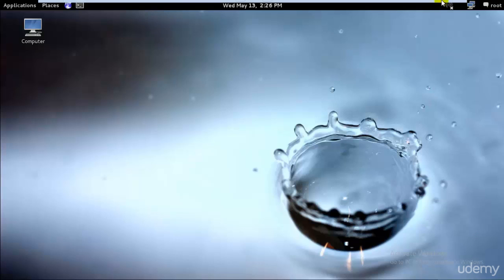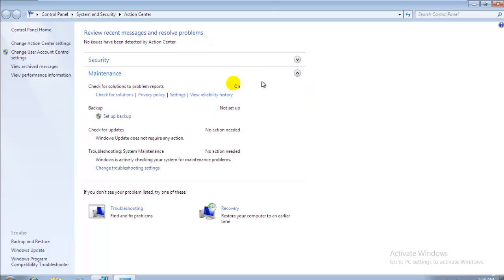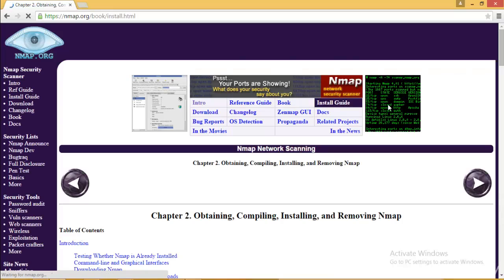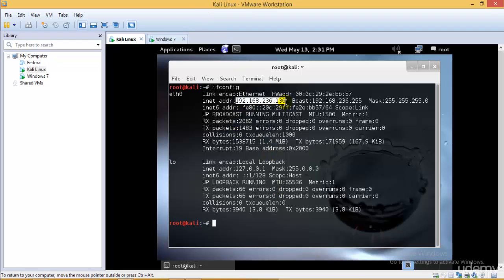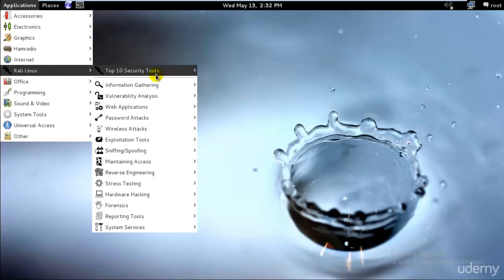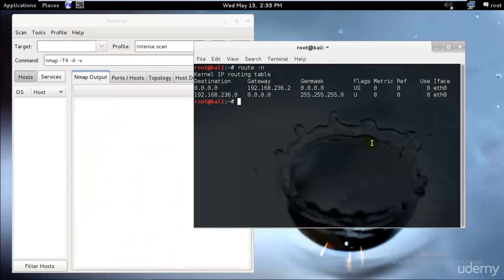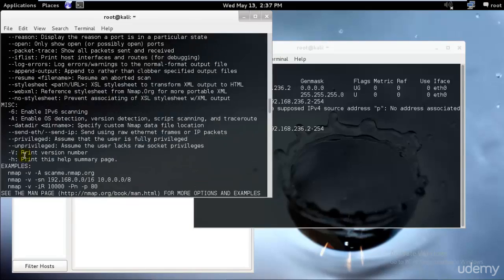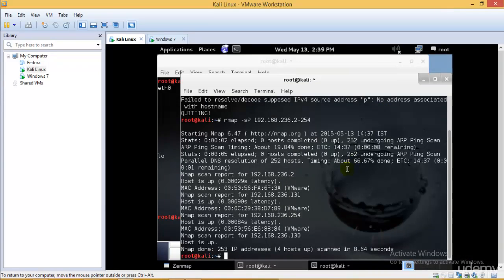23# Kali Linux - Introduction to Nmap and ZenMap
23 - Kali Linux - Introduction to Nmap and ZenMap